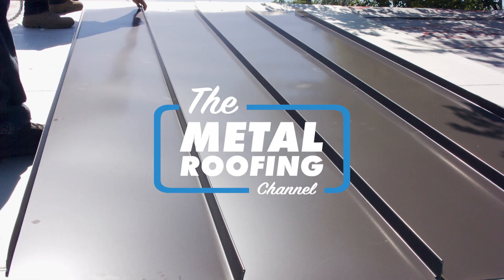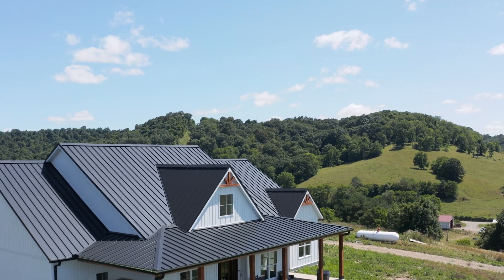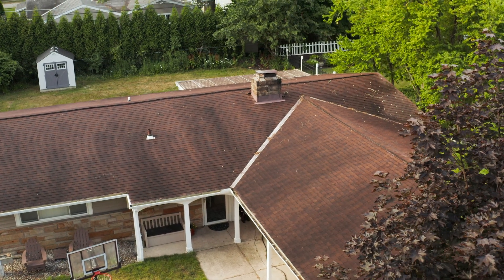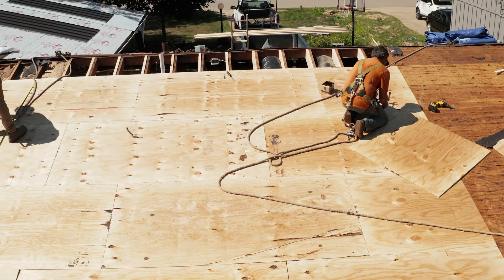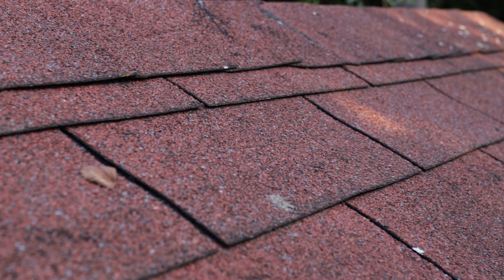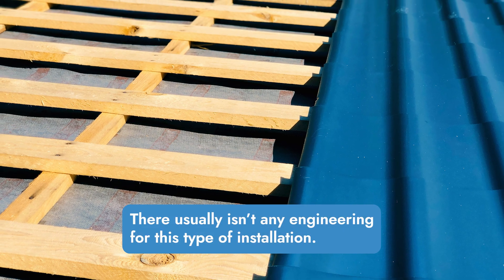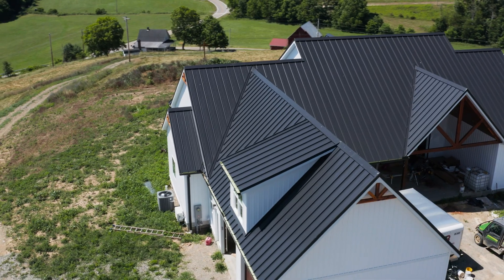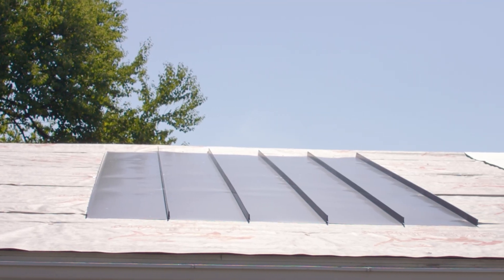Can You Install a Metal Roof Over a Shingle Roof? 3 Things to Know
Thinking about installing metal panels over your existing asphalt shingles? Overlooking key details might mean getting stuck with a lackluster roof!

In this video, Thad Barnette breaks down the hidden risks, building code requirements, and installation methods that could make or break your roof's performance.

Make sure you consider all of these factors before investing time and money in a brand new standing seam roof!

Topics covered:
Intro 00:00
1. Building Code 00:38
2. Installation Method 01:45
3. Heat Transfer 02:42